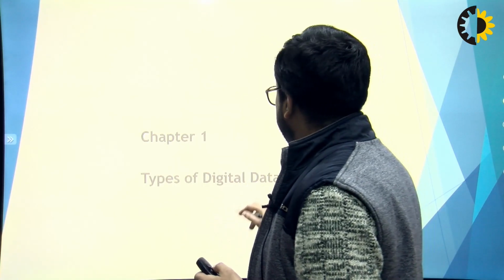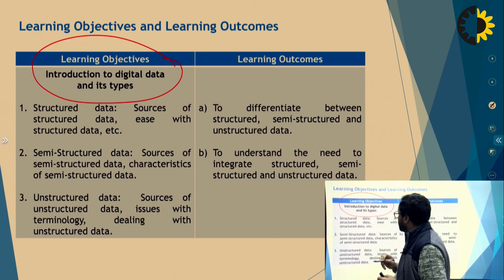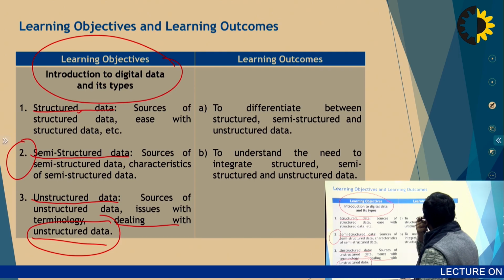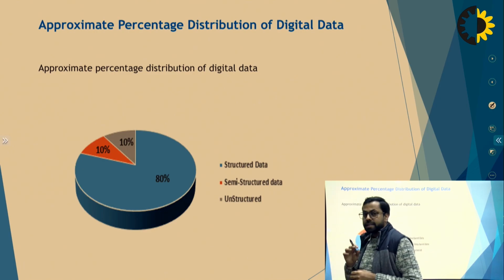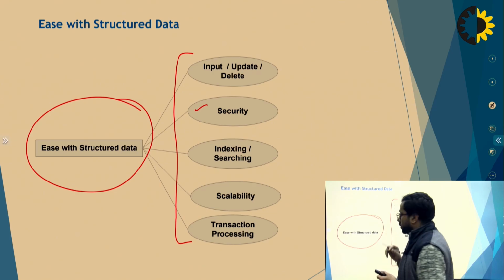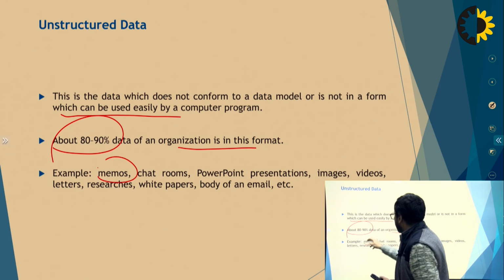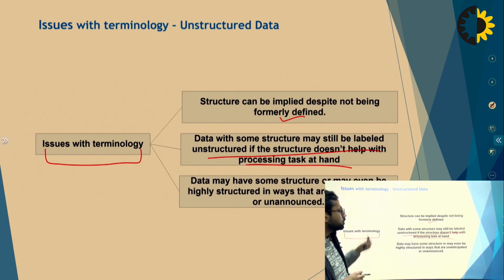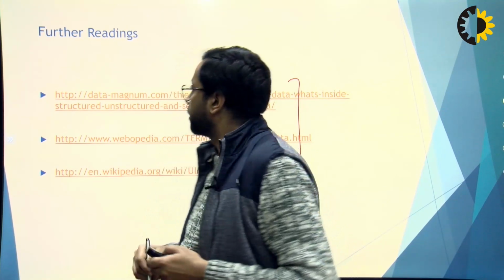INTRODUCTION TO BIG DATA | LECTURE 01 BY MR. NIKHIL KUMAR | AKGEC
Dear All,
Please find the links to all five units for BIG DATA below:

Welcome to Lecture 01 of Big Data by Mr. Nikhil Kumar from Ajay Kumar Garg Engineering College (AKGEC).

This introductory lecture provides a comprehensive overview of Big Data, one of the most important technologies in modern computing. Learn the fundamentals of Big Data, its characteristics, challenges, architecture, and real-world applications across industries such as healthcare, finance, e-commerce, social media, cloud computing, and IoT.

📚 Topics Covered
Evolution of Big Data
Characteristics of Big Data (5Vs)
Volume, Velocity, Variety, Veracity & Value
Structured, Semi-Structured & Unstructured Data
Traditional Data vs Big Data
Introduction to Hadoop Ecosystem
Big Data Analytics
Real-world Applications of Big Data
Advantages and Challenges of Big Data
Future Scope of Big Data
MCA and M.Tech Students
Data Science and Big Data Enthusiasts
Students Preparing for Technical Interviews and Placements
Anyone Interested in Data Engineering and Analytics

Watch high-quality lectures on Big Data, Data Science, Machine Learning, Artificial Intelligence, Cloud Computing, DBMS, Computer Networks, Operating Systems, and other Computer Science subjects from AKGEC.